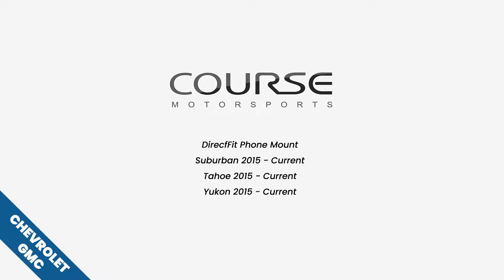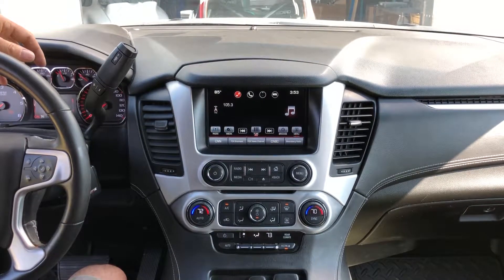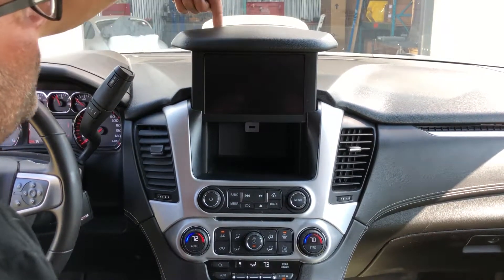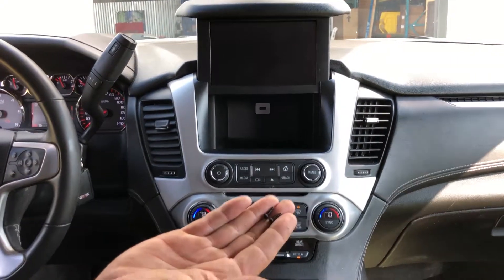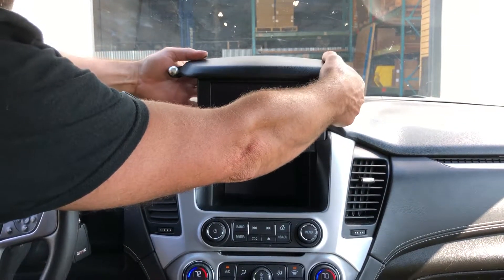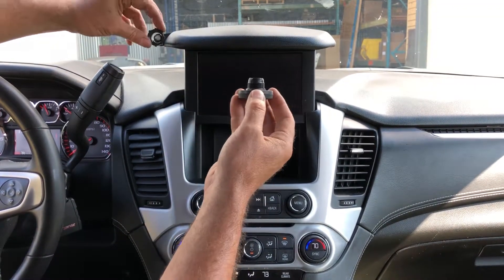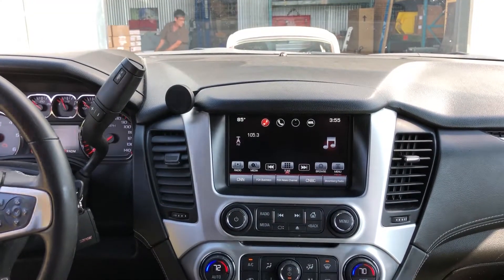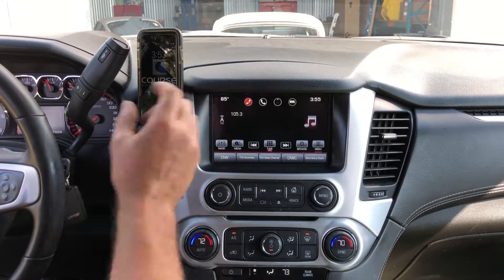DirectFit Phone Mount – Chevrolet/GMC Suburban, Tahoe, Yukon '15 +